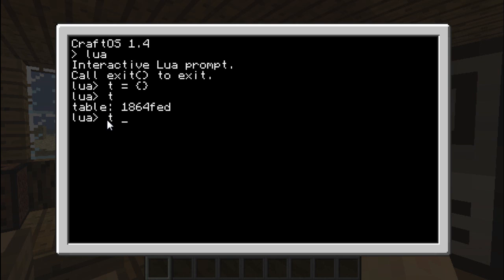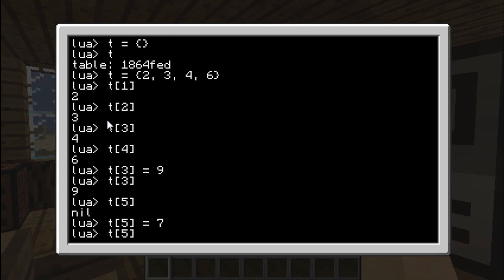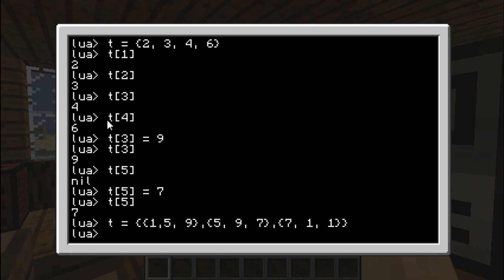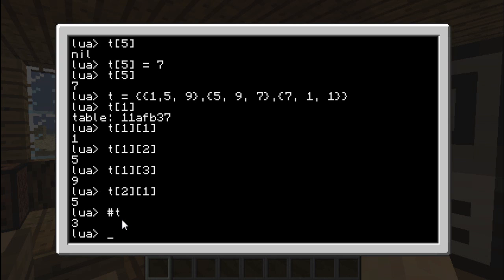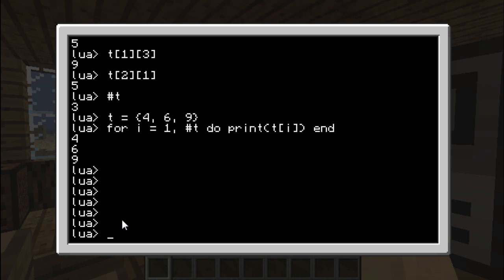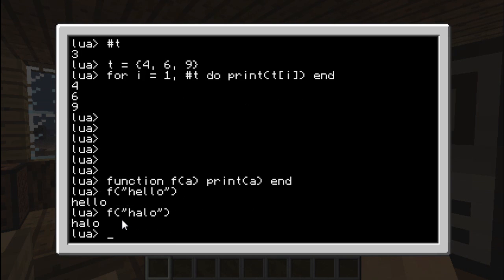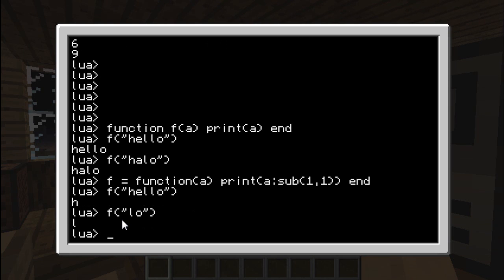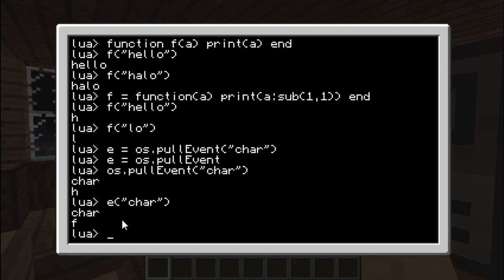Imef plays ComputerCraft part 22 - tables and a new way to see functions